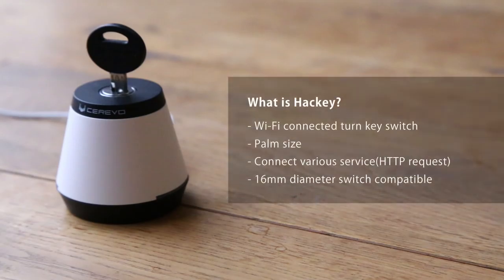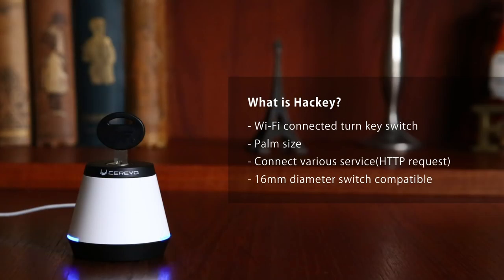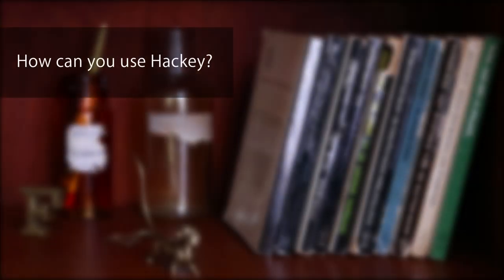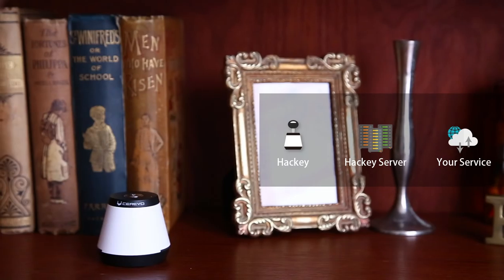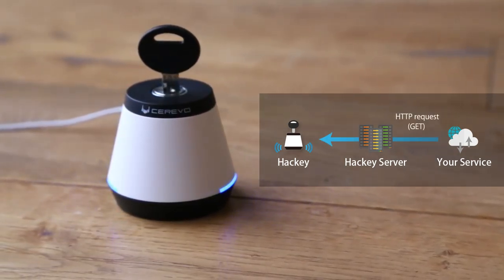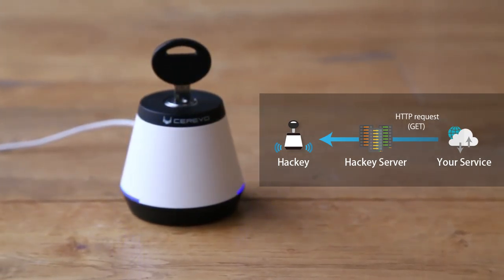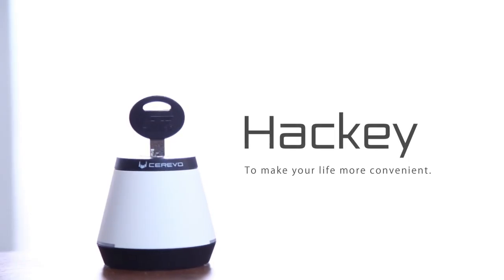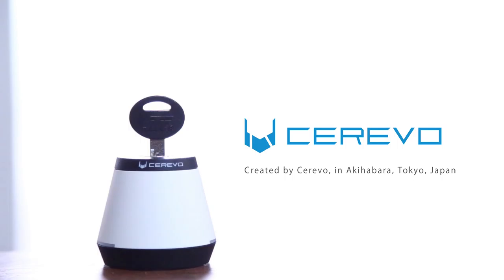Hackey - Wi-Fi connected key switch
Hackey is a Wi-Fi connected key switch.

The Hackey Indiegogo campaign is now live!

Hackey gives you a simple and easy way to control internet related services just by turning the key.